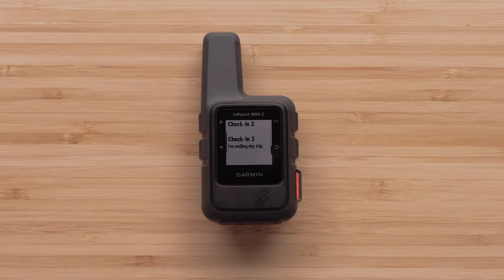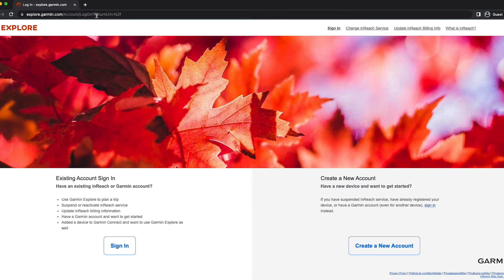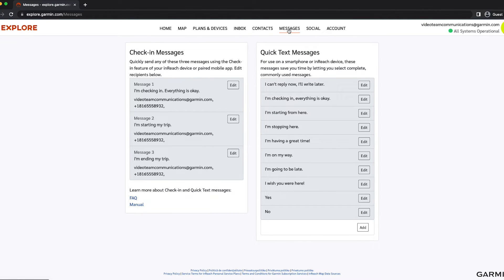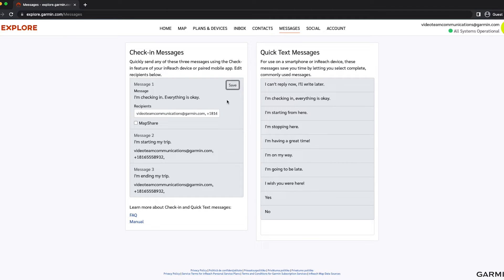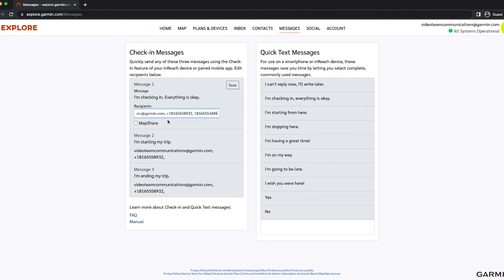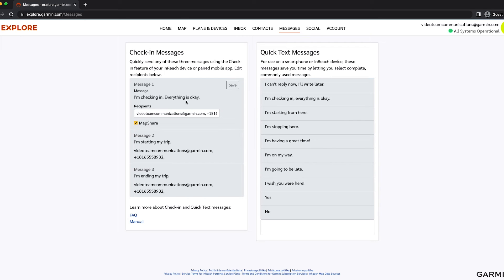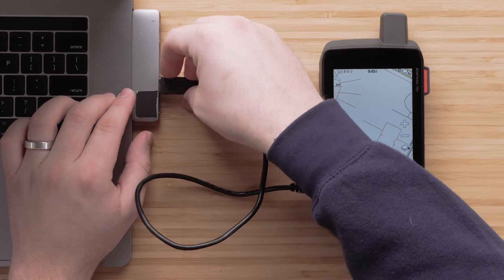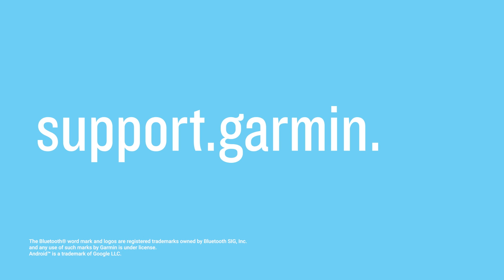Garmin Support | inReach® | Adding Contact Information for Check-in or Preset Messages